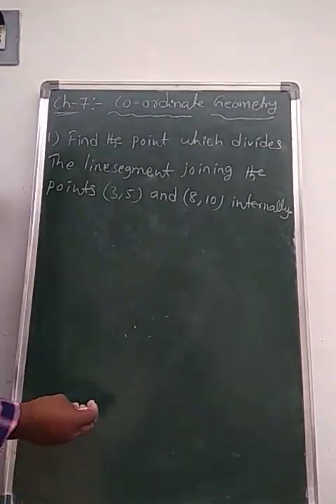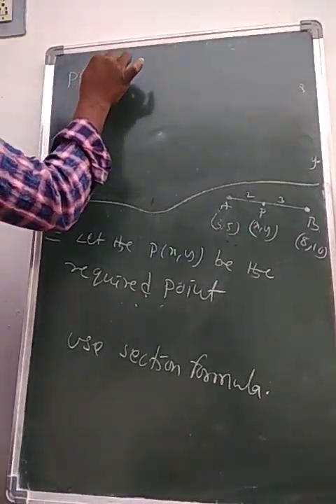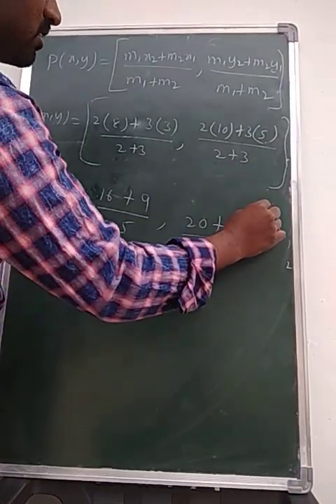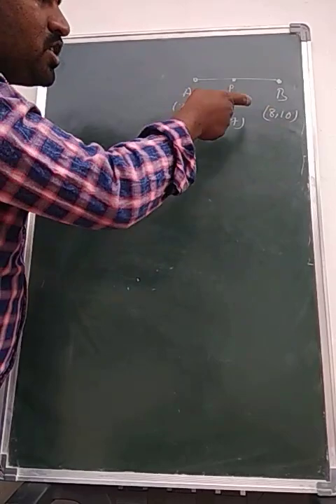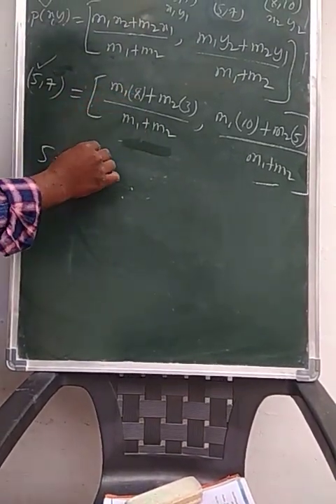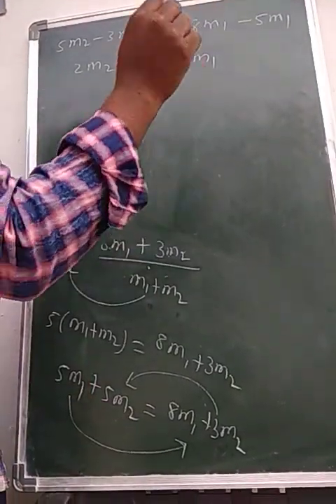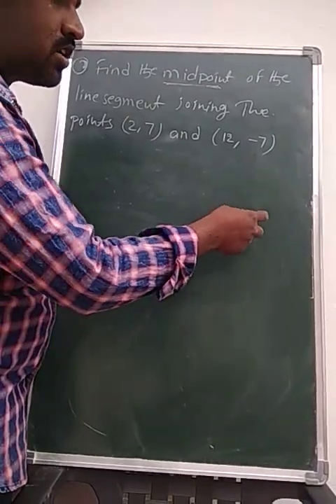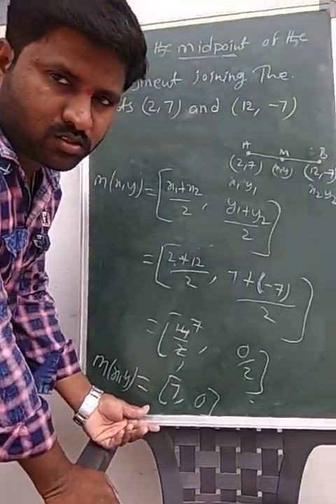Ch7: co- ordinate geometry , problems on section and midpoint fomula